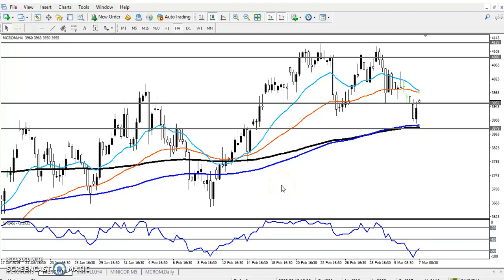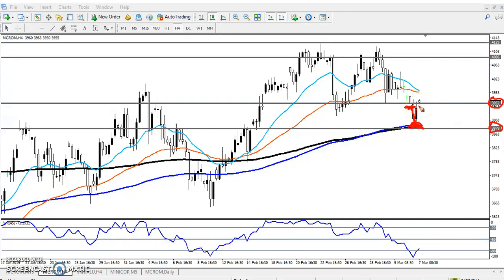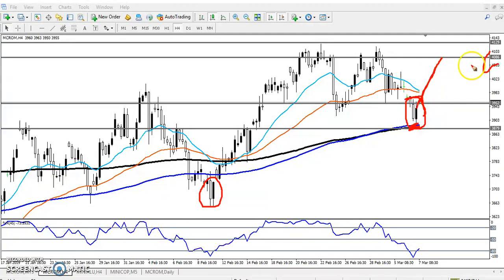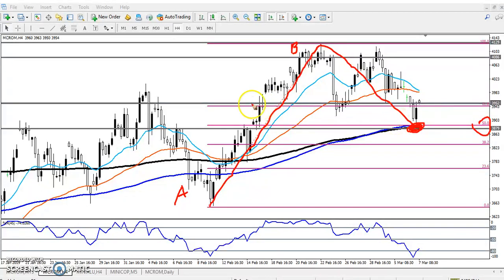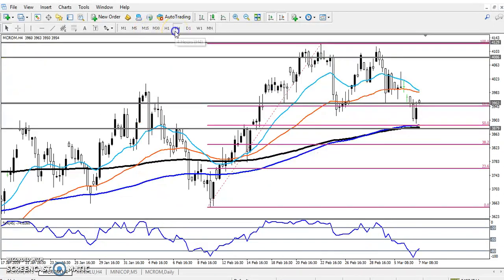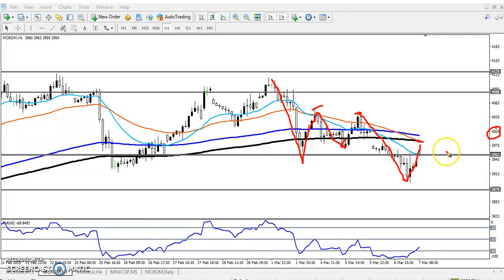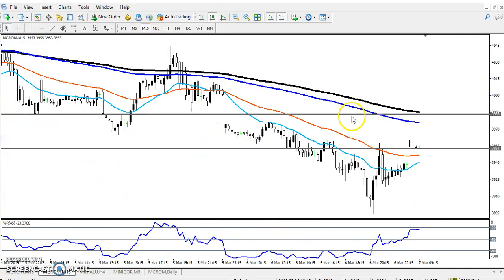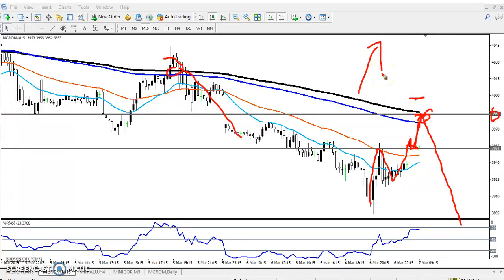Today MCX Crude Oil Market Research 07.03.2019 (English)